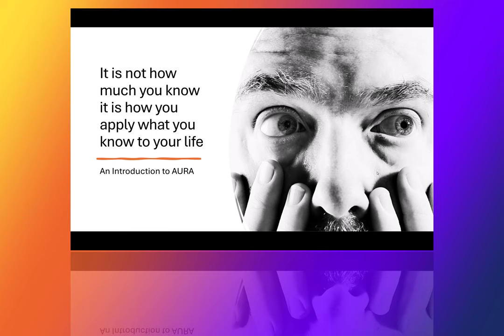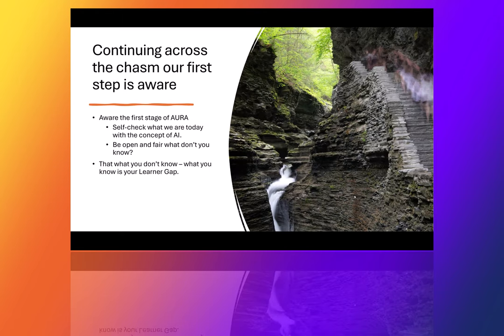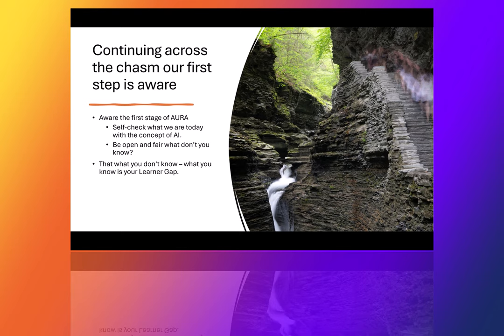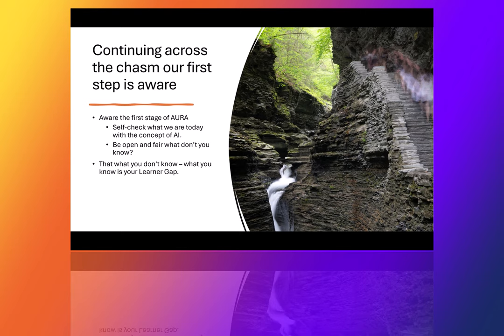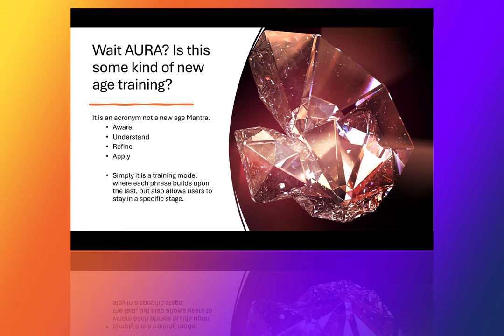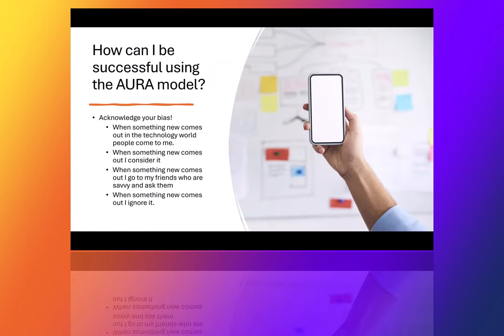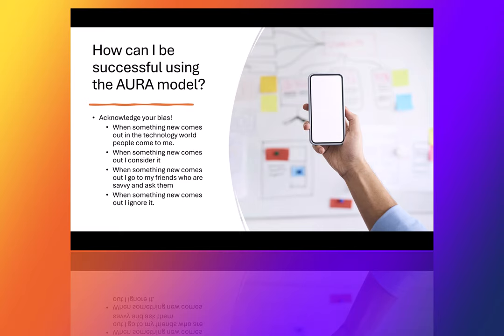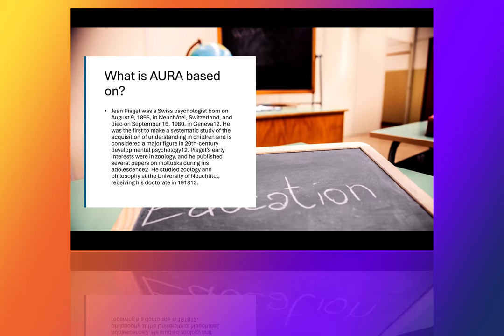Intro to AURA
I had a few comments asking me to talk about AURA and how you can use it.